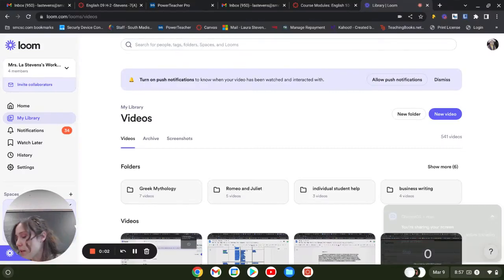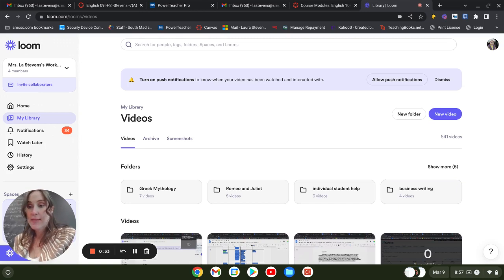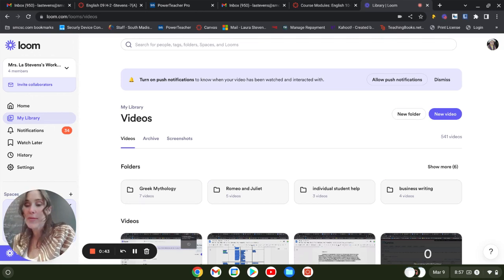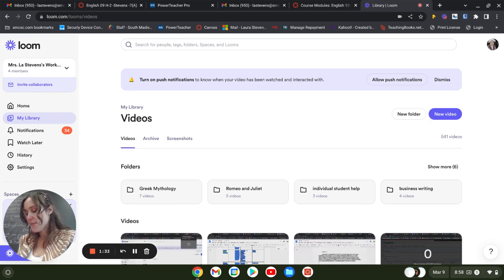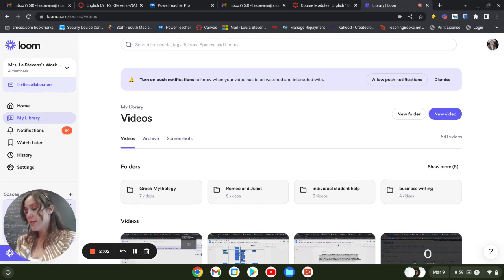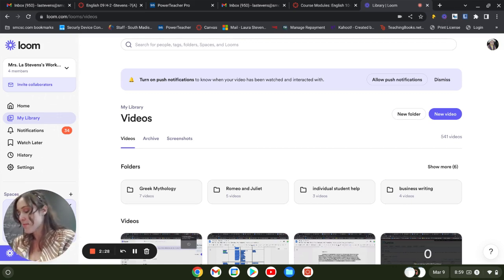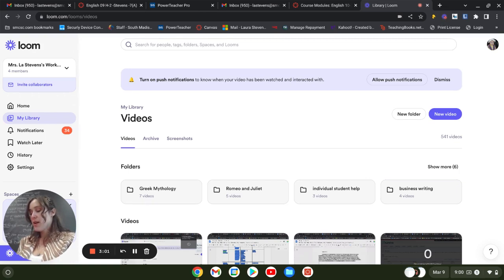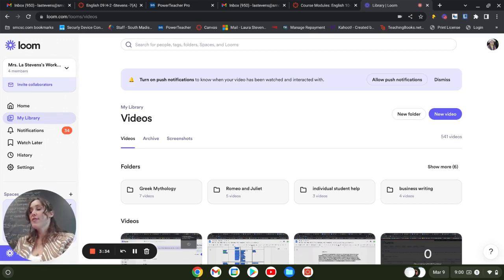Part I chapter 23 page 179 1 of 3 READ WITH ME :)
Part 1 of 3 of chapter 23